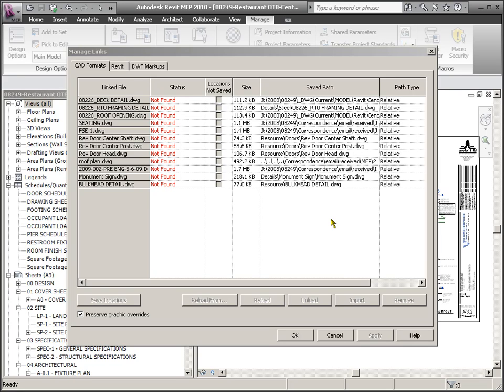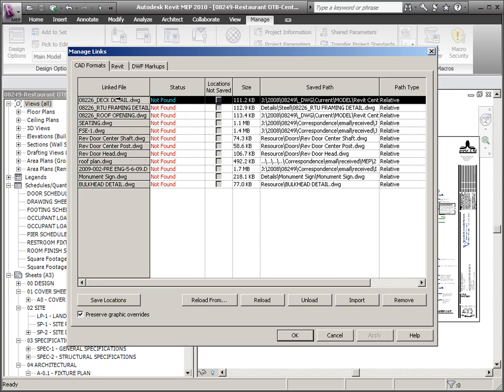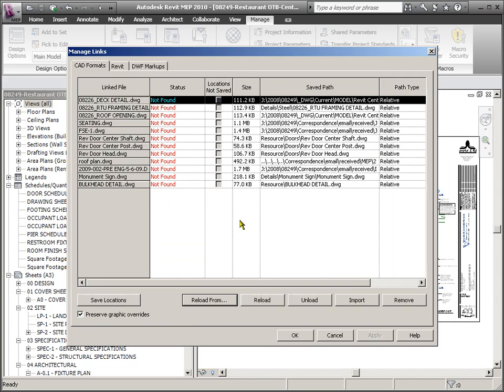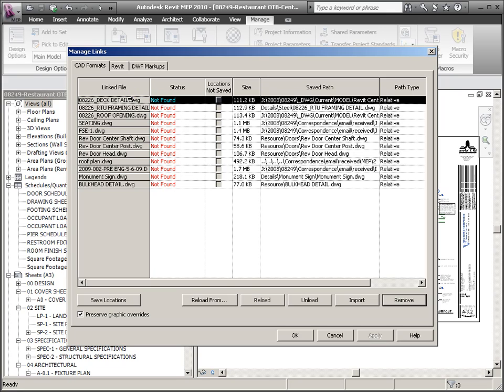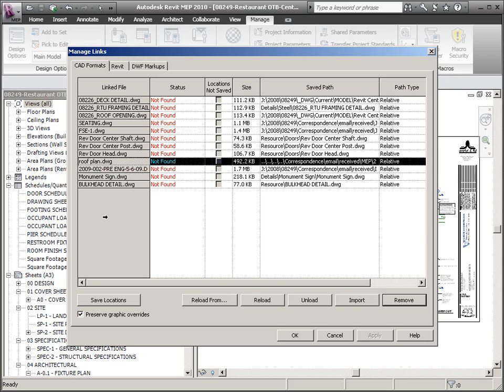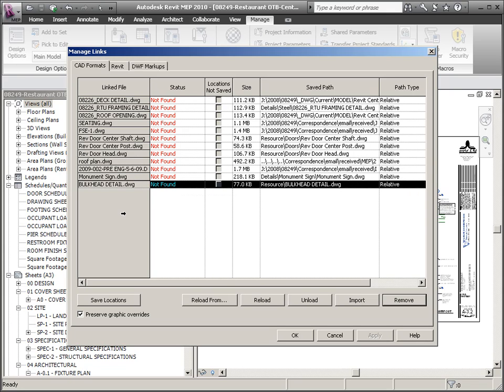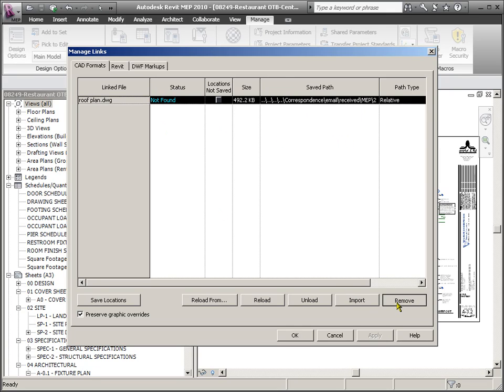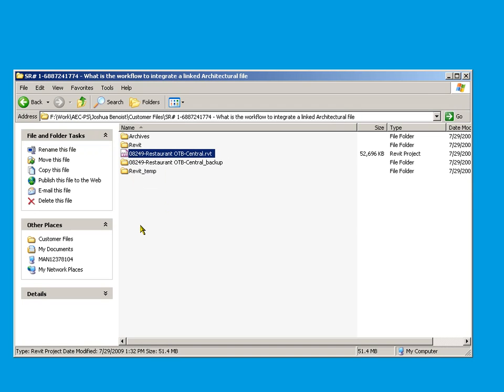SR# 1-6887241774 - video 3